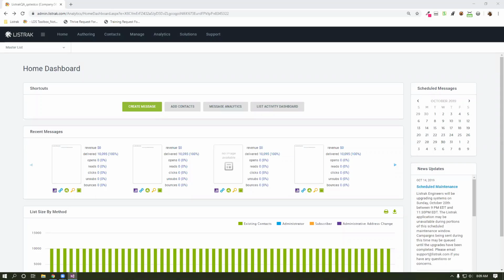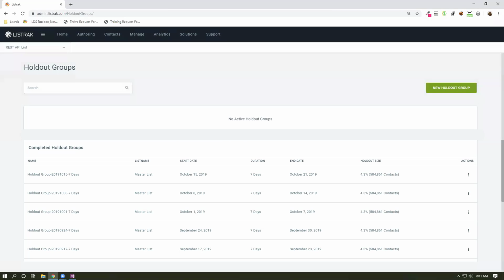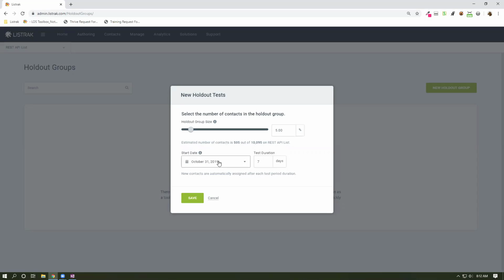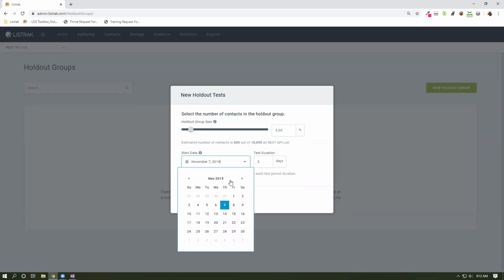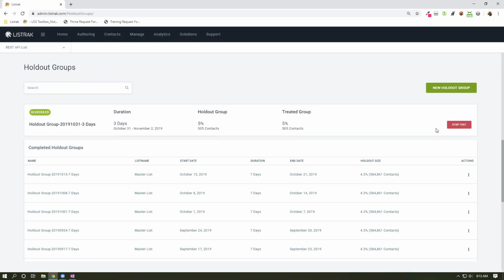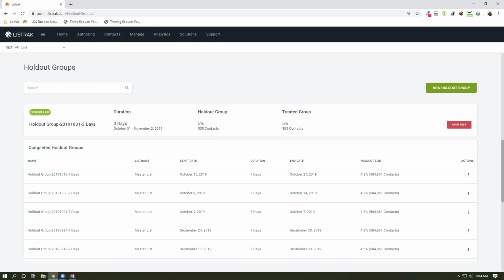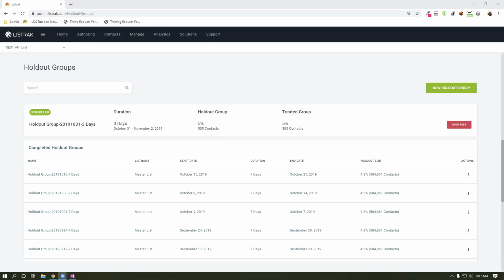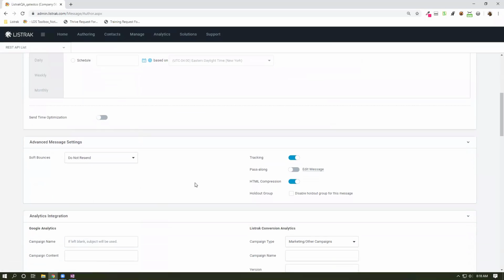Creating Holdout Groups in Listrak